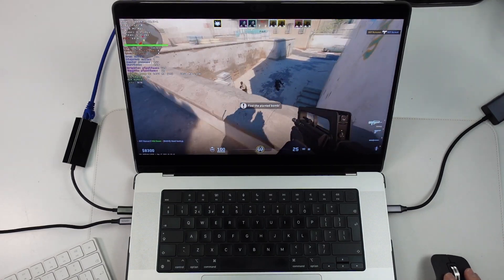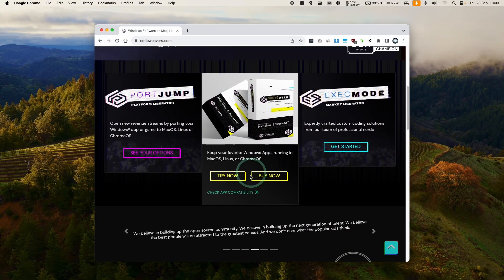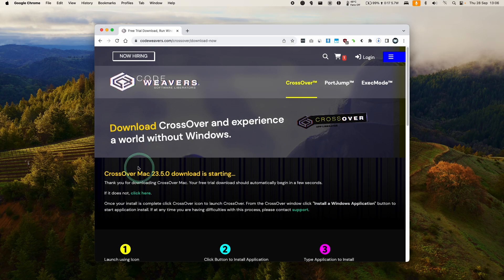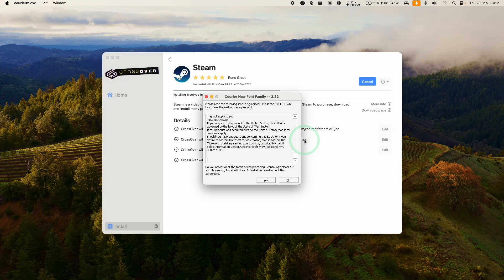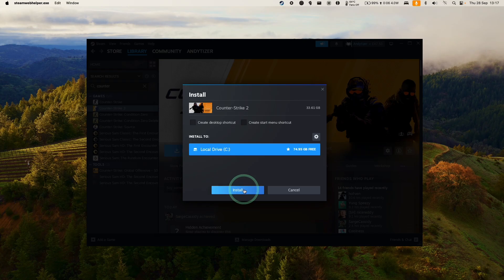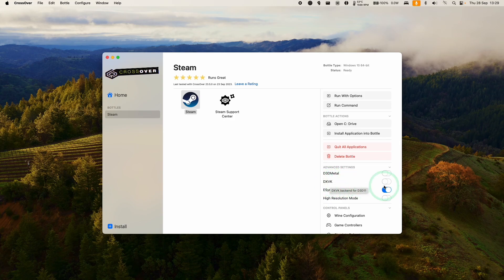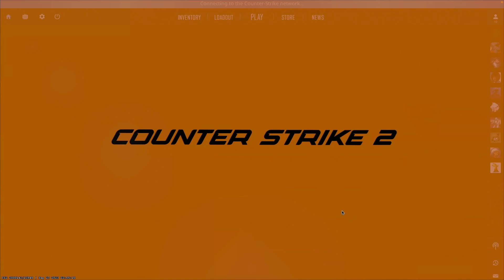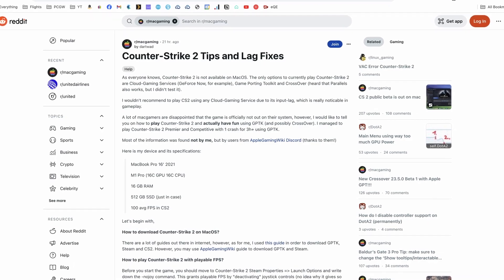How to run Counter-Strike 2 (Windows version) on a Mac using CrossOver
Quick video showing how to run Counter-Strike 2 Windows version on a Mac.
Ideal launch commands: -nojoy -+cl_forcepreload 1 -novid